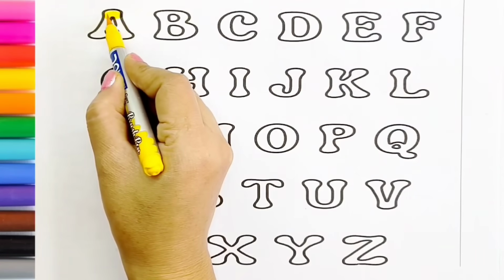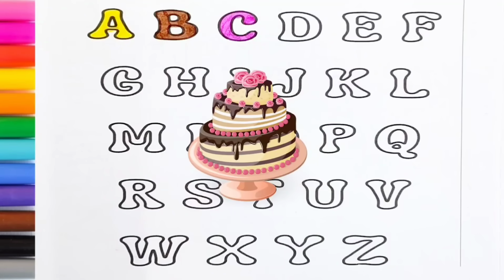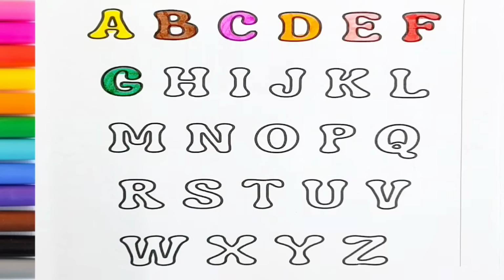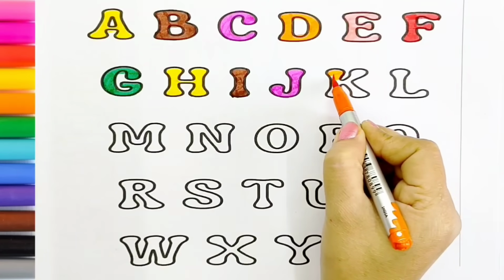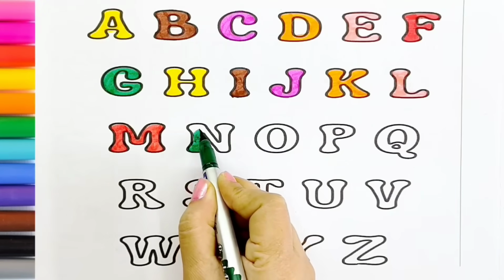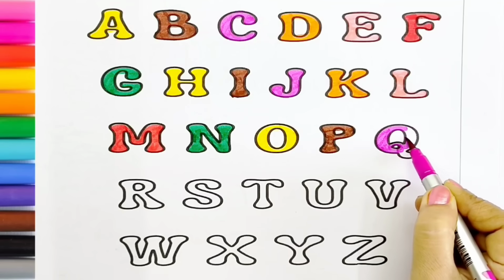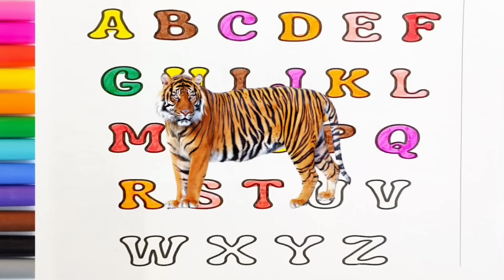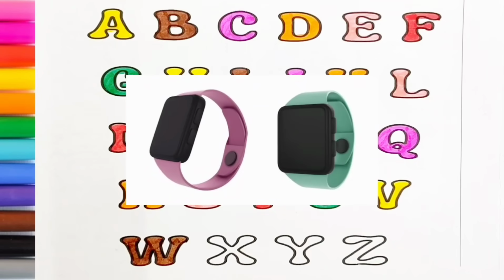Learn to Draw and Paint 2D Alphabet A to Z for Kids // Phonics Song and Sounds forBeginners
Learn to Draw and Paint 2D Alphabet A to Z for Kids // Phonics Song and Sounds for

Beginners

Alphabet and Numbers || Drawing, Painting and Coloring for Kids || Easy Draw Step by Step ||

Join Aritri Arts  in this exciting journey through the alphabet! We'll guide you step-by-step on how to draw and paint each letter from A to Z. This video includes a catchy phonics song to help kids learn letter sounds and improve their pronunciation. Let's get creative and

ABC

for Kids

Easy

Educational Videos
Learn Alphabets

Learn Numbers

Phonics song

Kids education